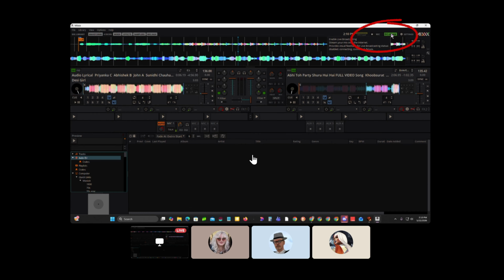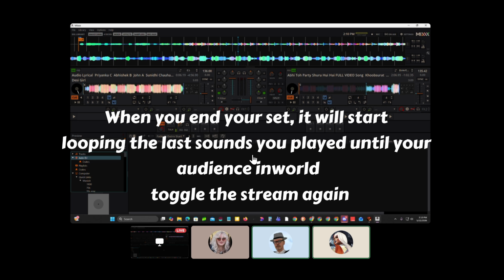LEARNING TO LIVE BROADCAST PART 4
Learn how to:

DJ live in virtual worlds
Stream music and voice
Create podcasts
Narrate tours and events
Host live workshops
Bring personality and energy to your virtual experiences

Whether you want to become the next great virtual DJ, a smooth-talking storyteller, or the voice behind educational experiences in the metaverse, this workshop will help get you started.

BEFORE THE WORKSHOP

Please watch the instructional video ahead of time so you arrive ready to jump in and participate.

⚠️ Important:
When installing Mixxx, make sure you set it to always show the controller bar.

📍 Streaming Rental Location in Second Life:
Lightman Streams in Second Life
Svavarsson/242/47/3001